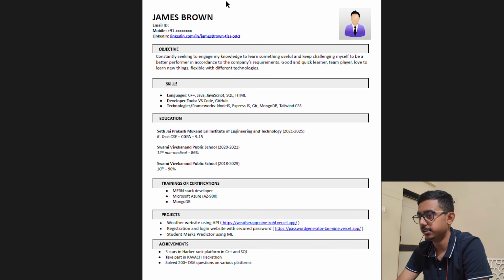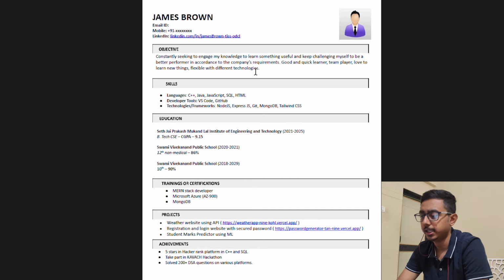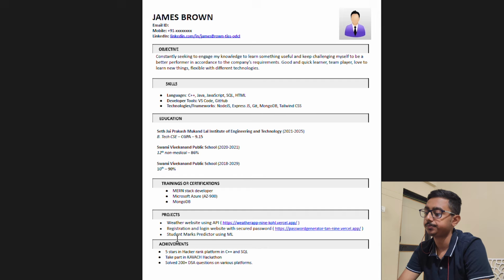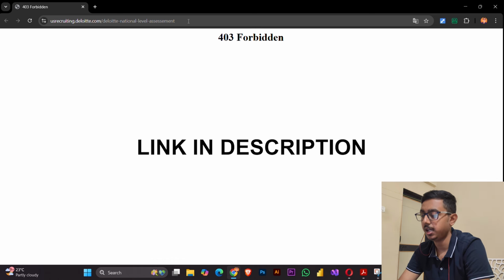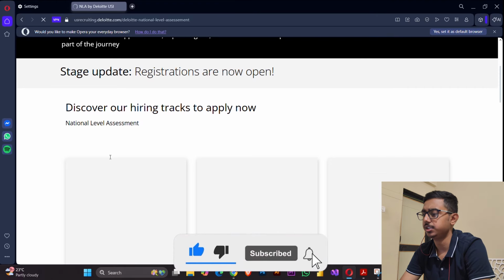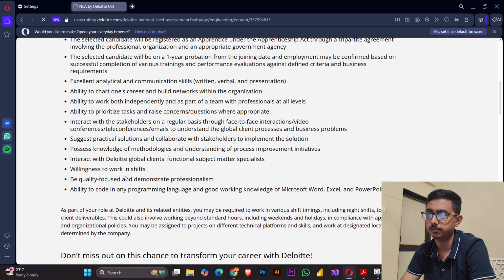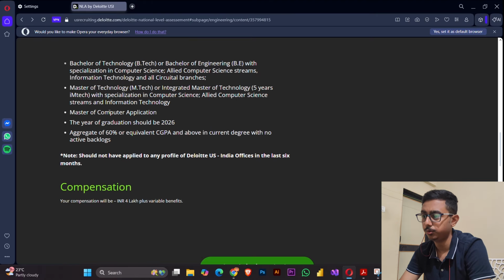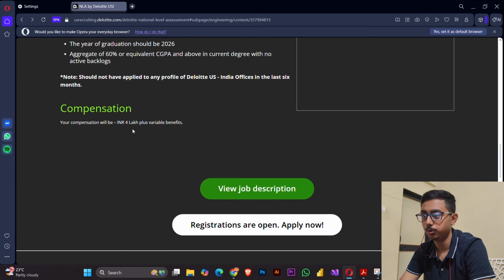Deloitte NLA 2026 Resume Format || 403 Forbidden Application link issue resolved || NLA Resume trick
Planning to apply for Deloitte National Level Assessment (NLA) 2026 but facing issues like 403 Forbidden error or confusion about the correct resume format? This video covers everything you need to successfully apply and increase your shortlisting chances.

🔍 What you’ll learn in this video:

✅ Exact Deloitte NLA 2026 resume format (ATS-friendly)
✅ Resume tricks to pass Deloitte screening
✅ How to resolve the 403 Forbidden application link issue step-by-step
✅ Common mistakes candidates make while applying for Deloitte NLA
✅ Tips to improve your selection probability

This video is specially made for freshers, final-year students applying for Deloitte Off-Campus / NLA 2026 hiring.

Deloitte NLA 2026 applicants
Freshers applying to Deloitte
Candidates facing Deloitte application errors
Anyone struggling with Deloitte resume shortlisting

🔥 Don’t miss the resume trick that most candidates don’t know!

How to crack Deloitte interview
How to get selected in Deloitte as fresher
Deloitte analyst trainee interview experience
Big 4 interview preparation
Placement preparation roadmap
Aptitude preparation for placements
Off campus placement preparation
How to prepare for Deloitte NLA
Interview questions for freshers
How to crack aptitude round
How to prepare for placements in 3 months
IT jobs for freshers 2026
Off campus hiring for 2026 batch

If you want to purchase GenZ T-shirts, do visit Be Positive